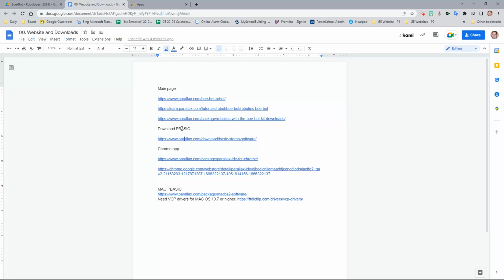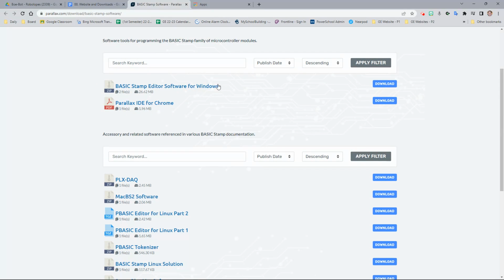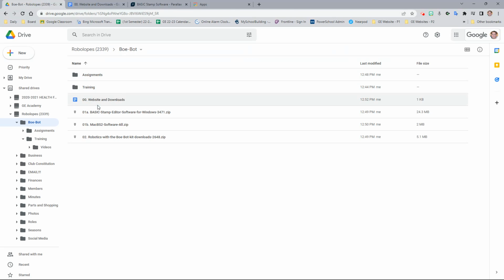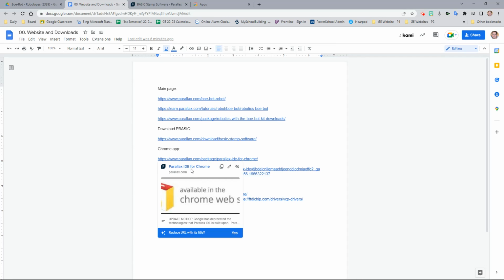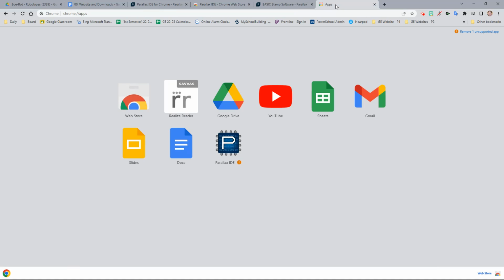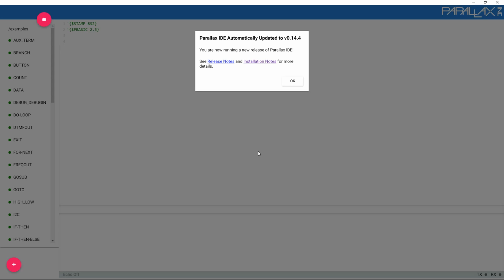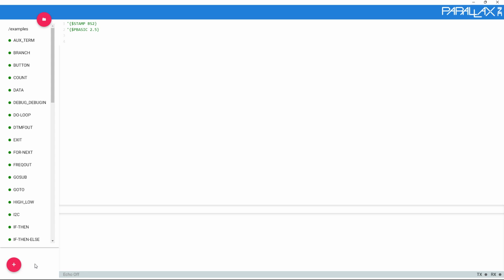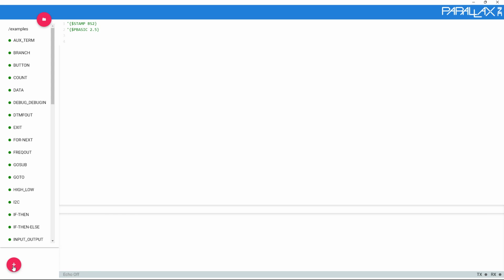PBASIC Software Installation - Chromebook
Steps are specifically for AVHS Robotics who can access the Google Drive.
to download appropriate software, USB drivers, and manuals.
This tutorial uses the Chrome app; however, most of the tutorial can be applied to Windows and Mac with some slight modifications. Use the Help file for specifics.